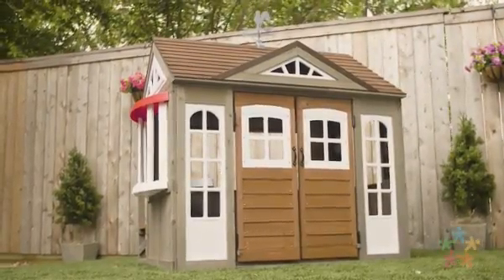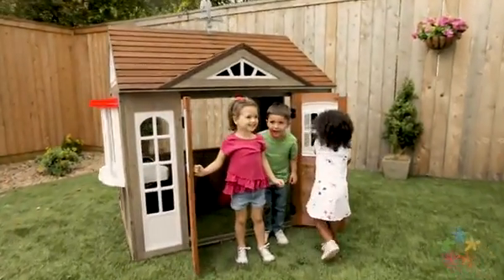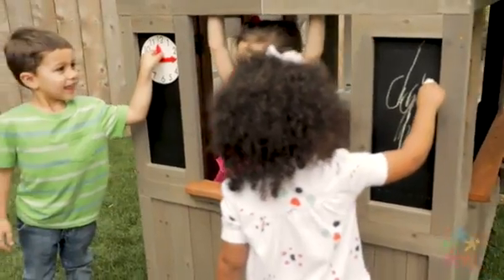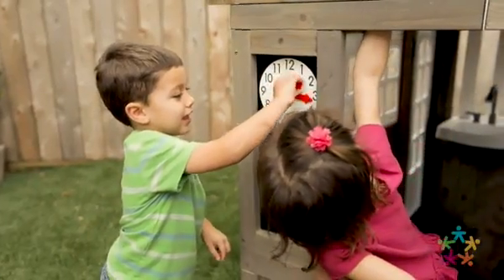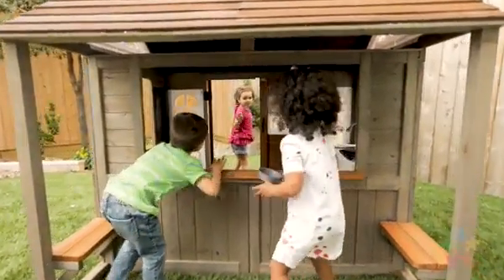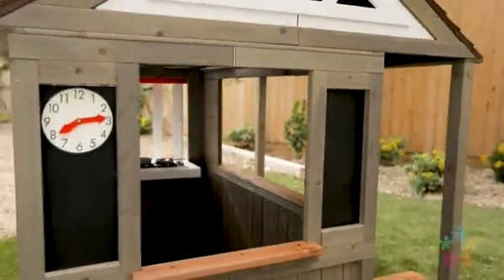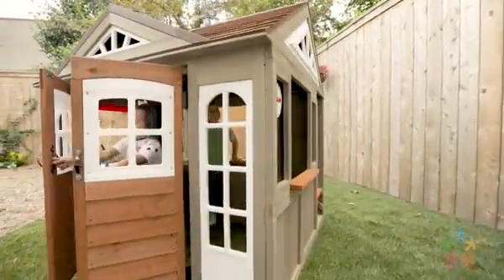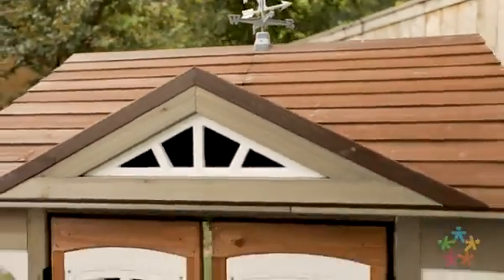Ogrodowy domek dla dzieci do zabawy - KidKraft Country Vista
Kup online!

Domek dla dzieci KidKraft Country Vista to genialna zabawka, która zmieni zwykłą zabawę na dworze w niezapomniane doświadczenie, do którego maluch zawsze będzie chciał wracać. Drewniana chatka posiada śliczny, klasyczny wystrój, który na pierwszy rzut oka wydaje się dość surowy, ale po dłuższej obserwacji jest bardzo urokliwy. Ten drewniany domek ogrodowy posiada na dachu wiatrowskaz z kogutem, oraz strzałką wskazującą kierunek wiatru. Jest to element charakterystyczny dla amerykańskich domków w dawnym stylu - możemy go obserwować na wielu filmach. Wejście do domku to podwójne drzwi z okienkami. Jest bardzo szerokie, dzięki czemu można do środka wjechać nawet jeździkiem! :) W środku znajduje się obszerna kuchnia dla dzieci z wieloma akcesoriami. Pozwala ona na urozmaicenie zabawy i przygotowywanie na niby wspaniałych potraw. W połączeniu z szerokim okienkiem do serwowania, można domek zmienić w genialną restaurację, lub kawiarnię. Podane potrawy można spożywać na ławeczkach, które znajdują się po obu stronach okienka.
Wyposażenie domku:
2 tablice kredowe
zegar z ruchomymi wskazówkami
kogut z wiatrowskazem
liczne okienka
kuchnia dla dzieci z wieloma akcesoriami
szerokie okienko do serwowania
2 ławeczki
instrukcja w aplikacji na systemy Android i iOS
Wymiary zabawki: 156.21 x 145.29 x 160.5 cm
Wymiary pudełka: 132.08 x 112.4 x 24.13
Waga: 60 kg